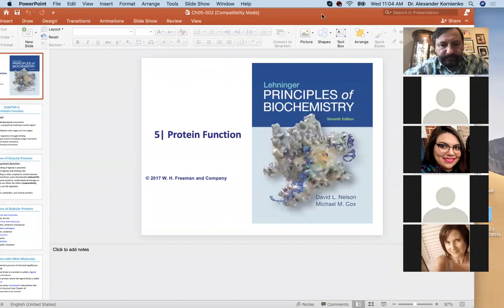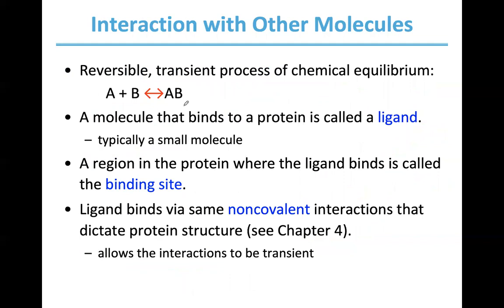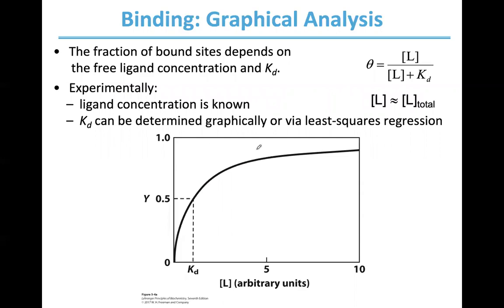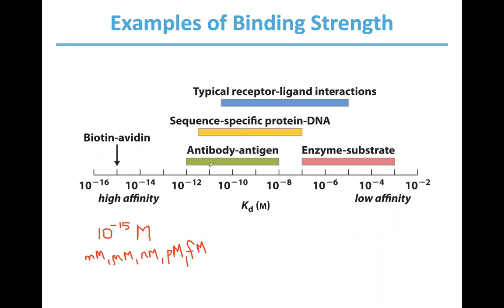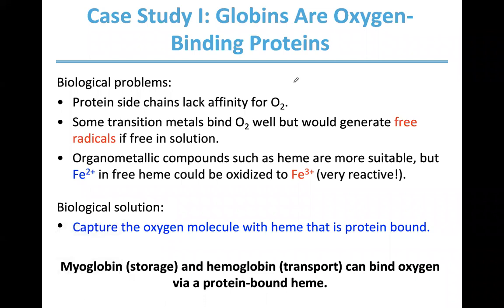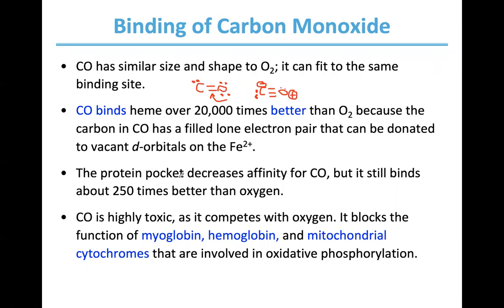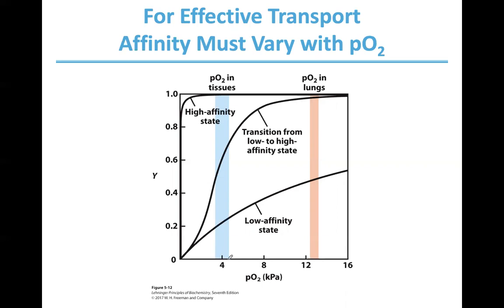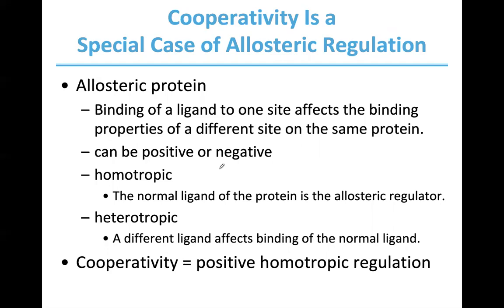4375 002 September 23, 2020